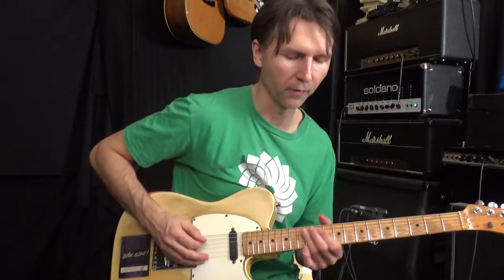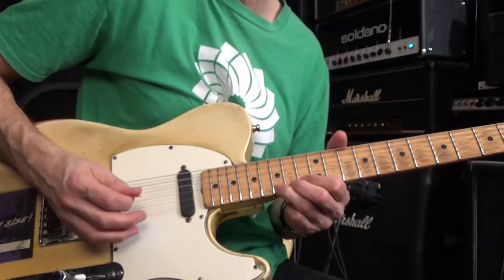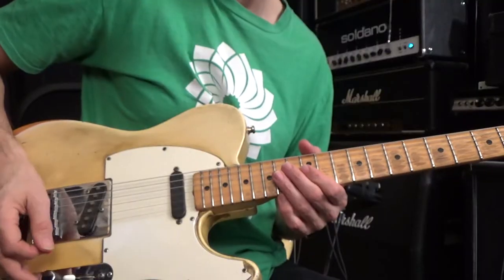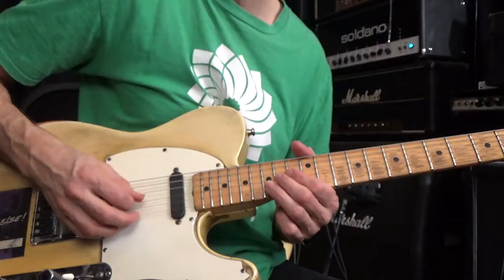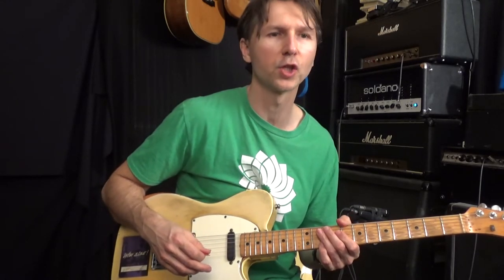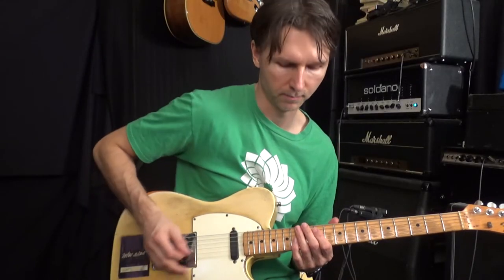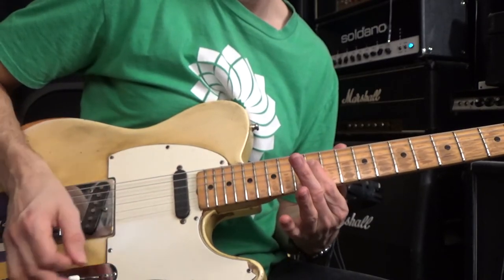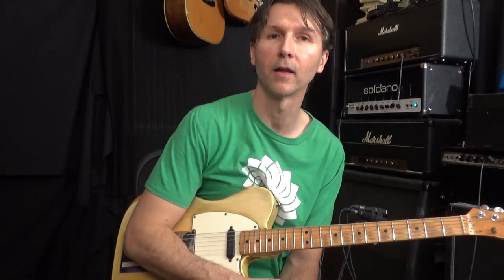Joe Bonamassa Live Guitar Riff Lesson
In this vid I teach you a Joe lick from "I Gave Up Everything For You Except The Blues."  Tab is here:

I teach guitar, bass, vocals, and ukulele privately and online, and this channel contains lessons in all those instruments (except uke) and primarily technique and theory are stressed in the styles of rock, blues, country and jazz.

I endeavour to upload once a week. ;)